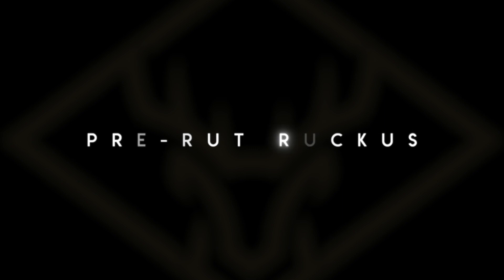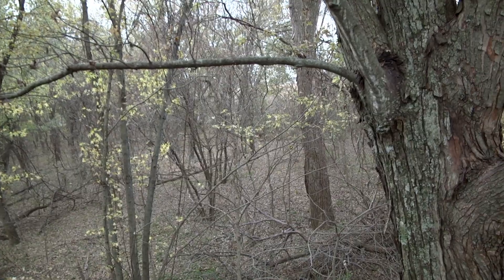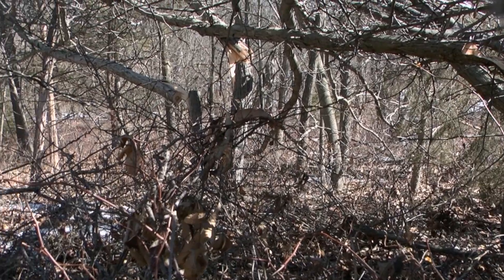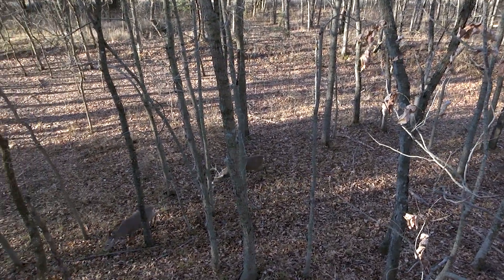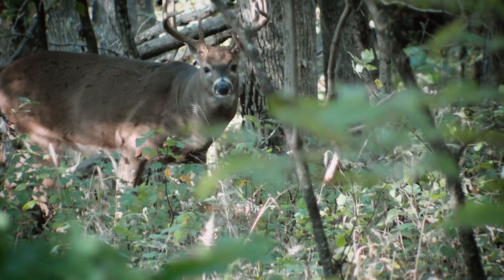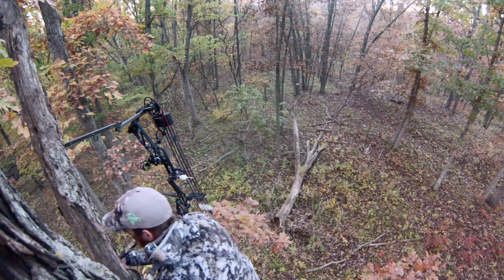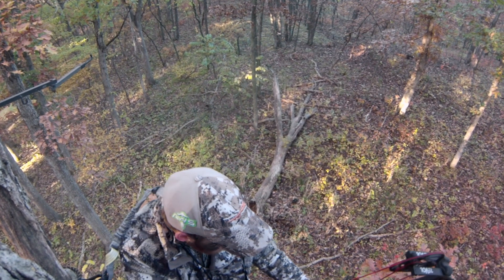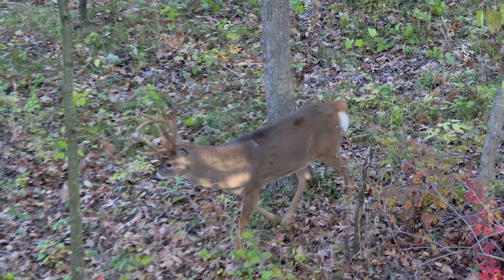Pre-Rut Ruckus | "Biggest Bodied Buck I've Ever Shot!"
Kyle and Colton are headed back in after a GIANT bodied buck they had an encounter with a few weeks prior. It's late October and the pre-rut has bucks responding extremely well to calling and rattling.